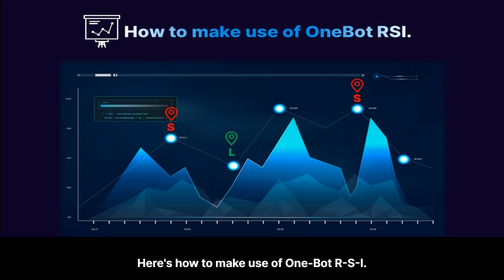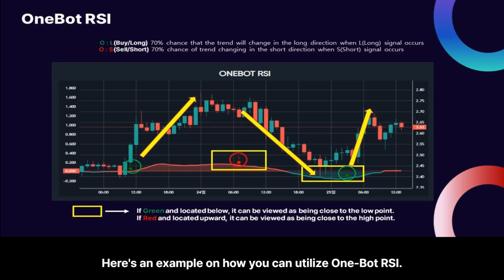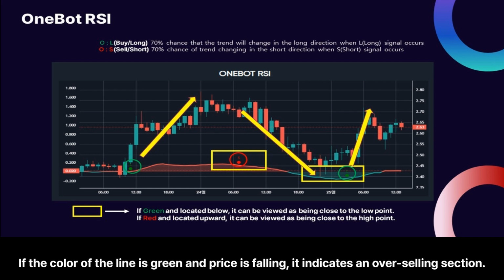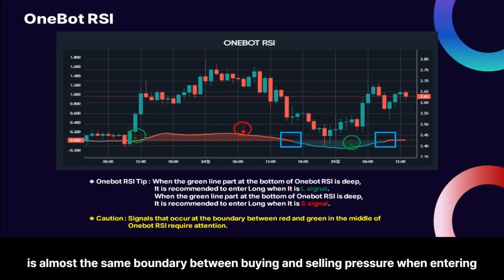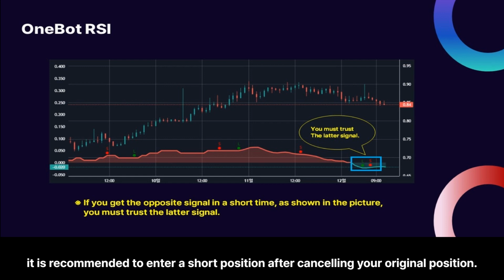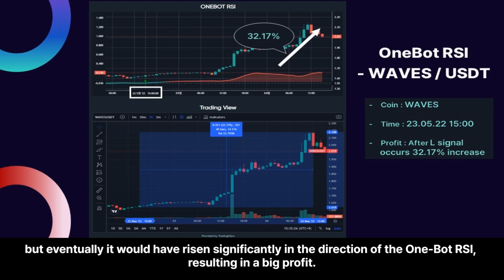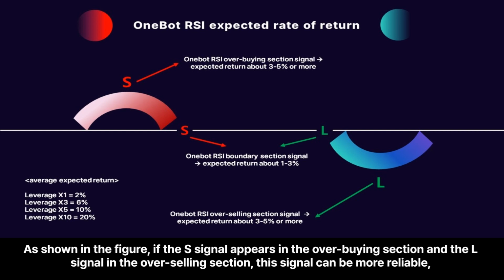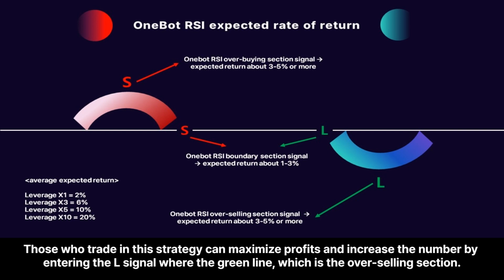How to make use of One-Bot RSI.